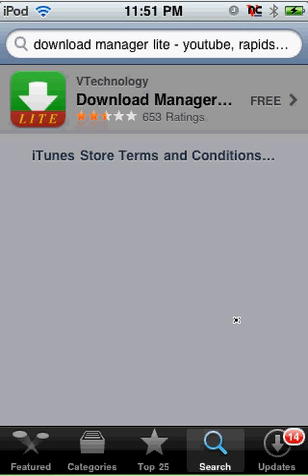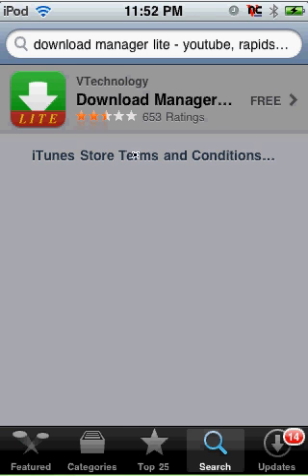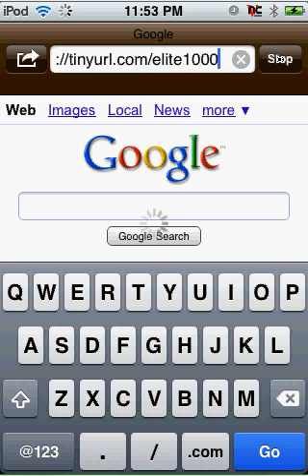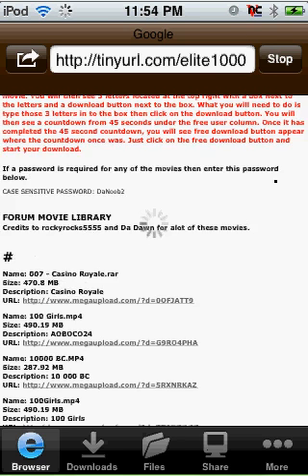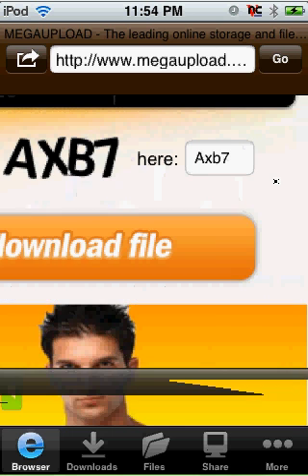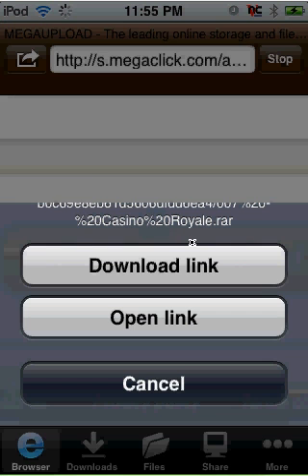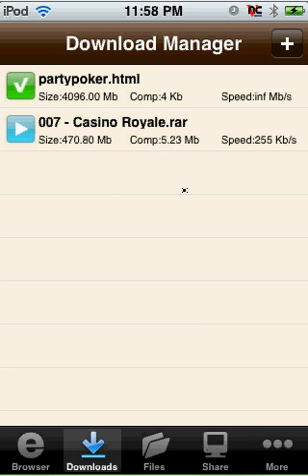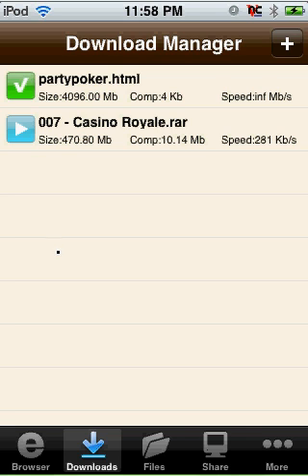How to get free movies on your ipod/iphone. NO COMPUTER! NO JAILBREAK REQUIRED!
App- DOWNLOAD MANAGER LITE